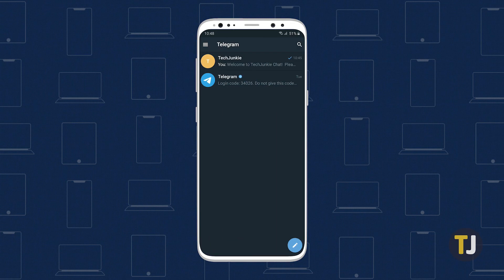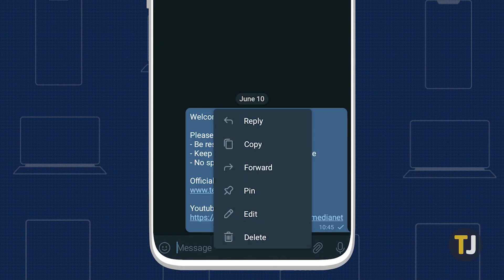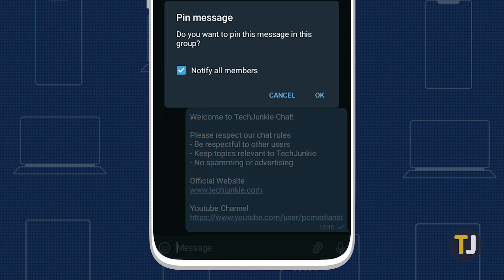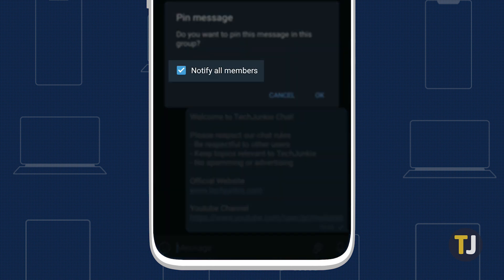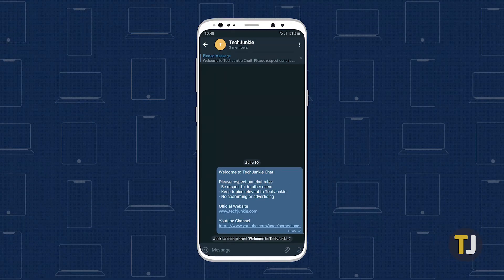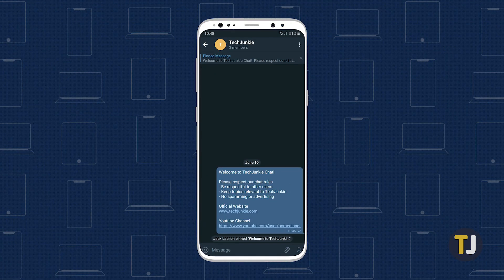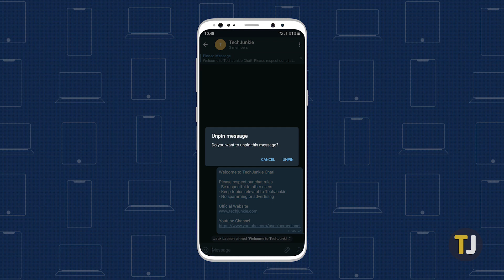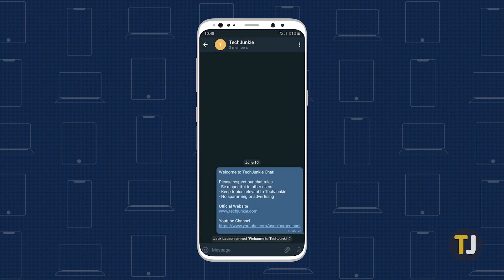How to Pin A Message in Telegram!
Telegram makes it easy to keep information in group chats prevalent and easy to read with message pins, but if you aren't sure how to do it, we've got you covered in this quick guide.

Barradeen - to see you (ft. Infinite)